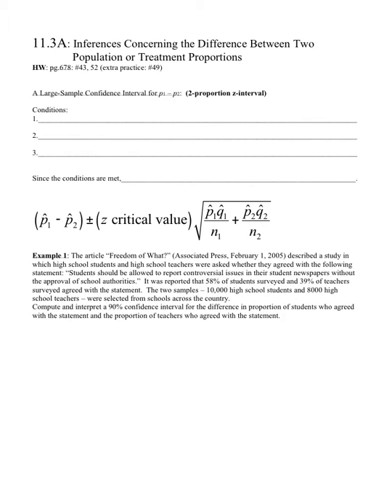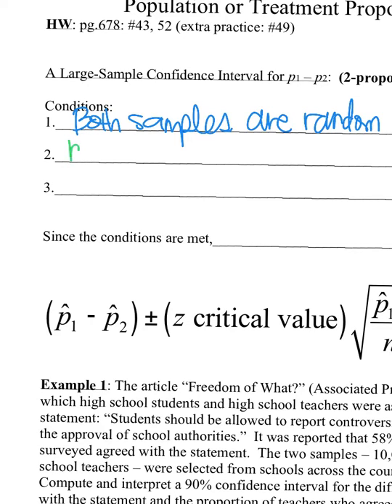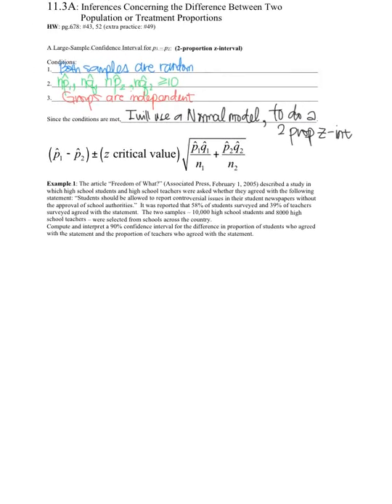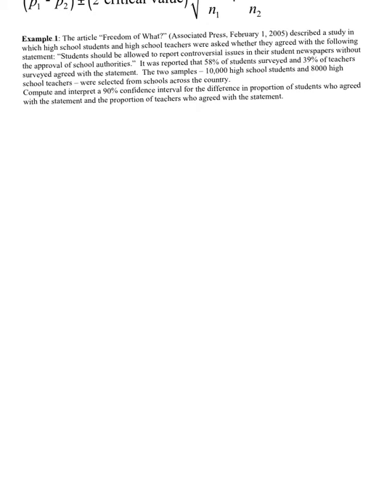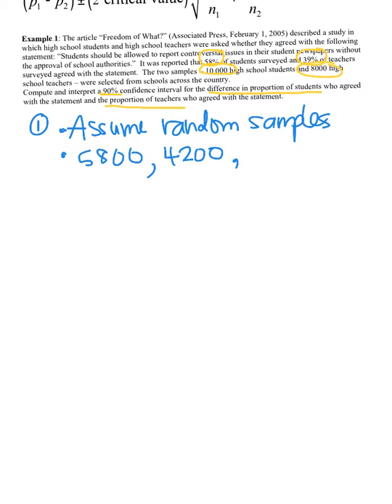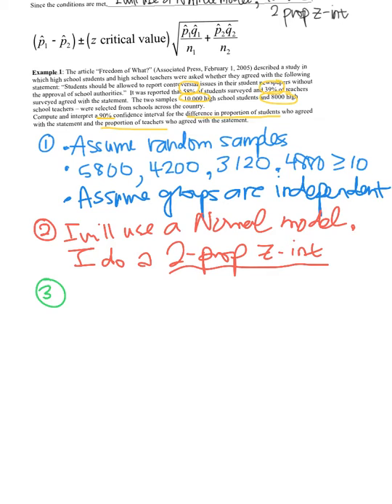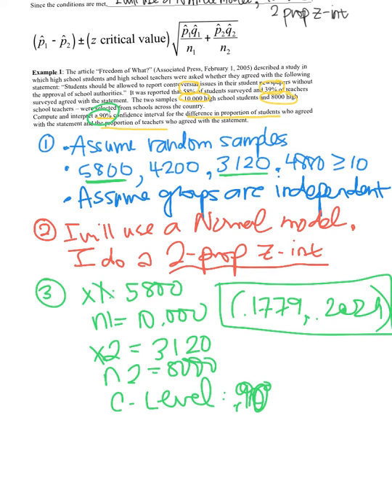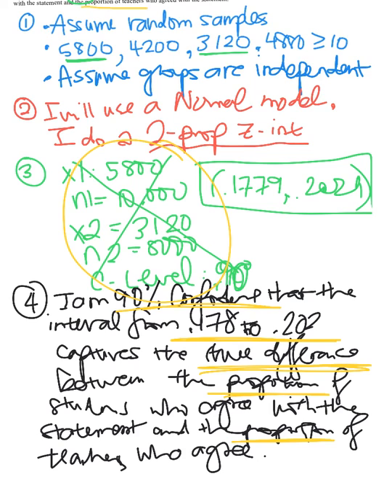Lesson 11.3a (Stats) with Mrs. Leong